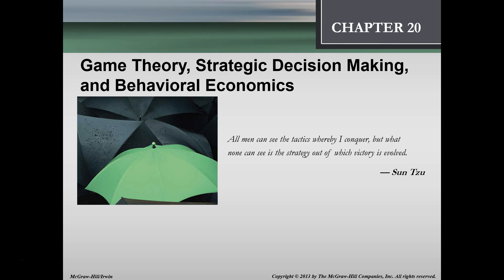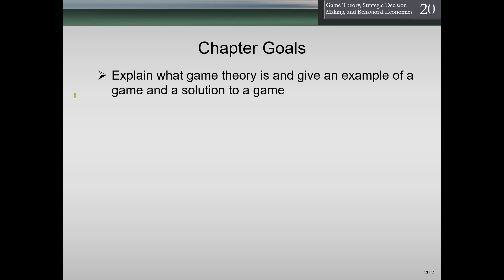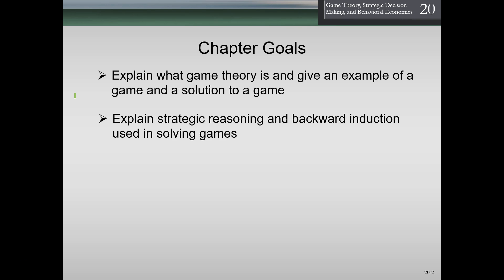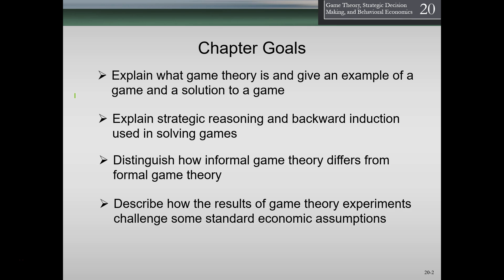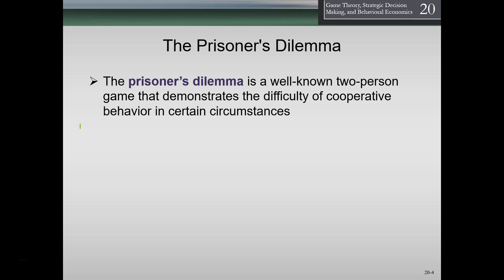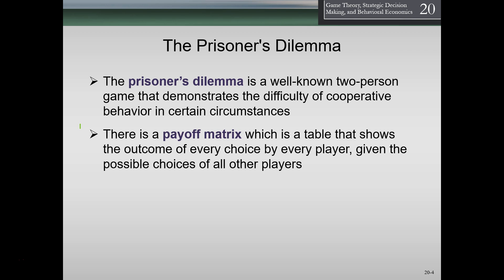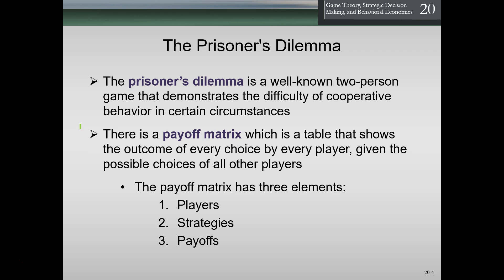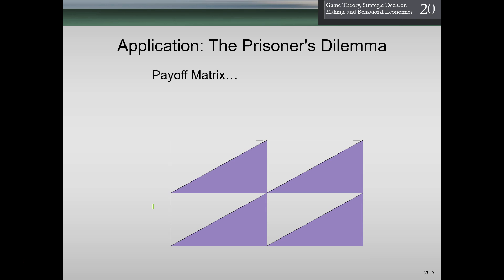Game Theory, Strategic Decision Making, and Behavioral Economics Ch. 20 Part 1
Economics Supply and demand